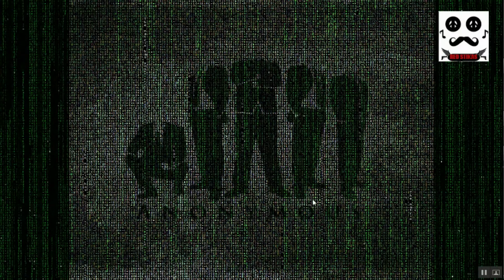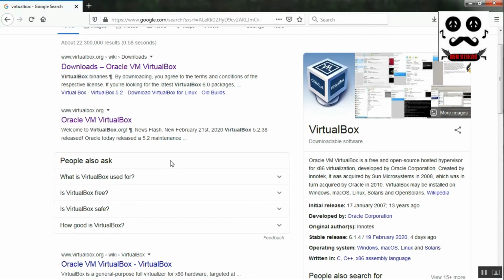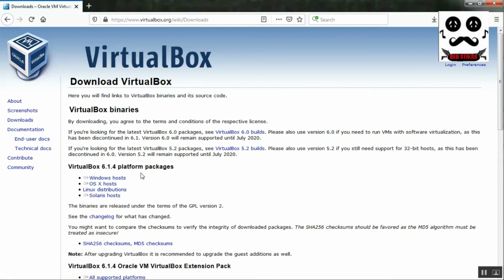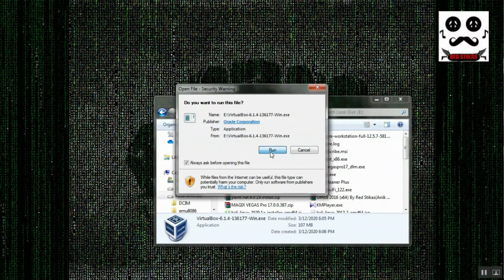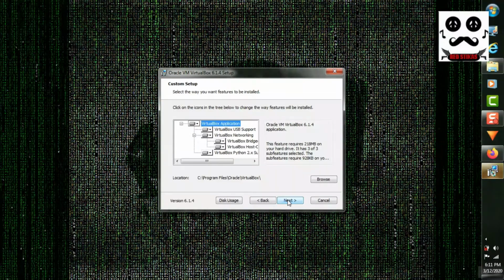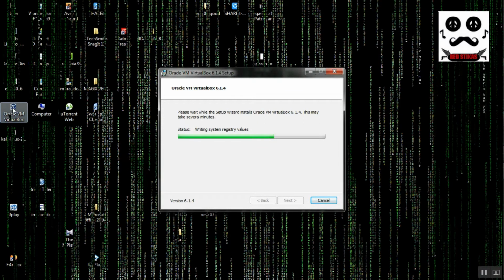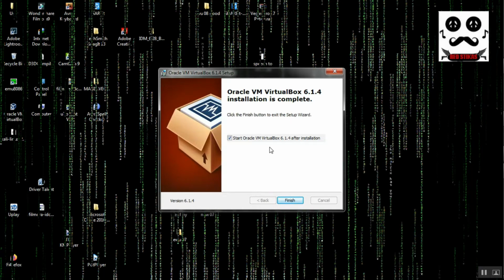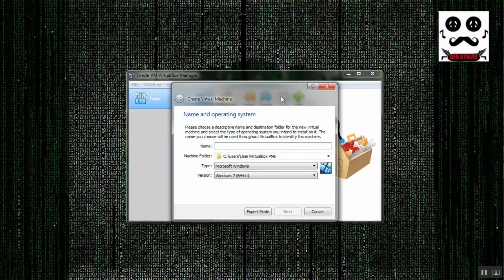How to Download and Install VirtualBox in Windows | Easy step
It is a software which allows users to run multiple operating system on a single machine.